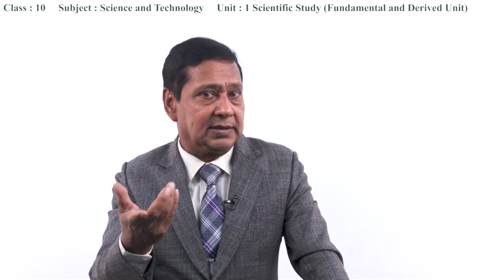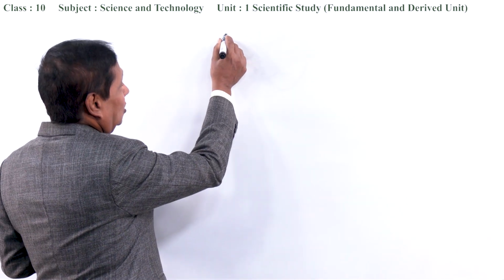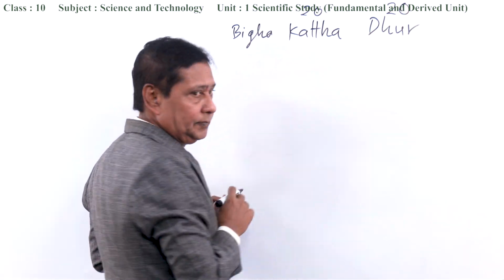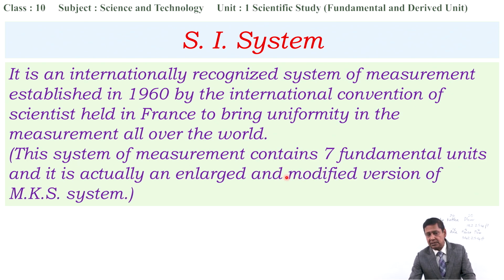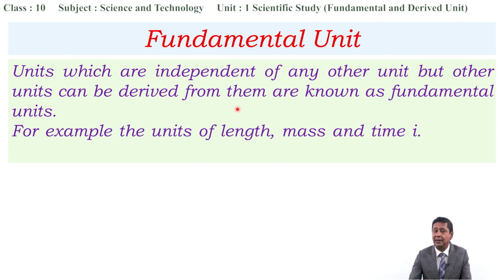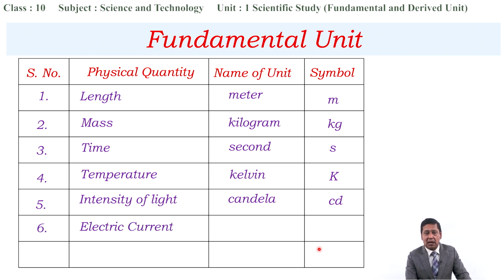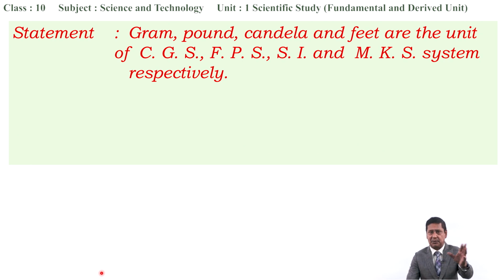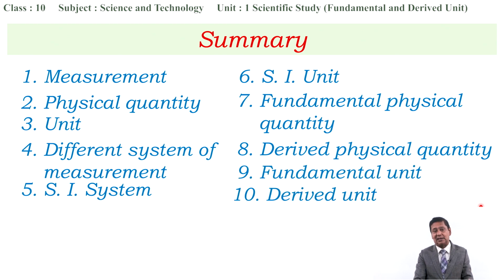2. Class 10 | Science | Unit 1 Scientific Study Fundamental and Derived Unit (EN)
Class: 10
Subject: Science
Unit/Lesson: 1, Scientific Study Fundamental and Derived Unit (EN)

सानोठिमी, भक्तपुर
© Center For Education and Human Resource Development
Sanothimi, Bhaktapur